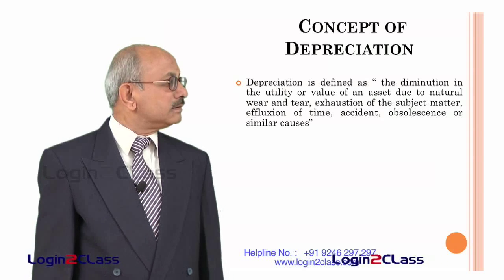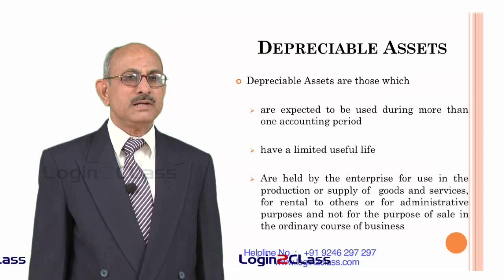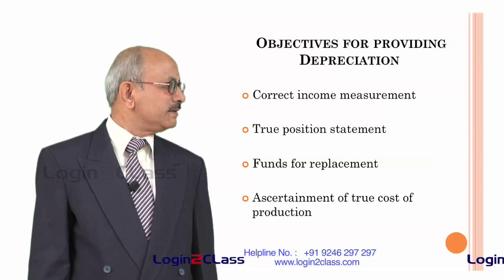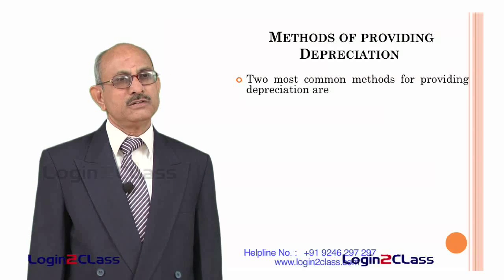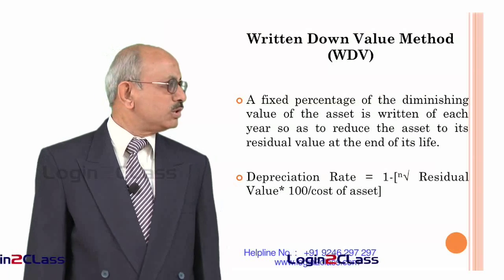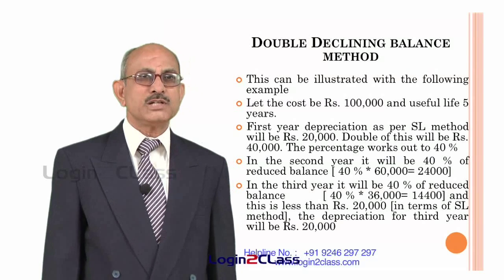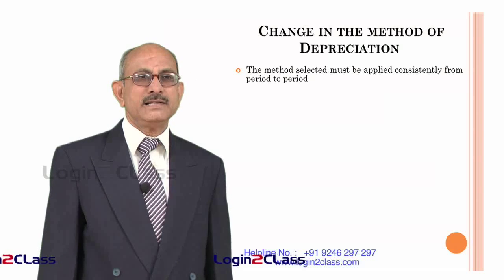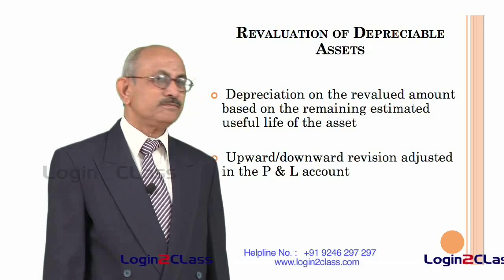JAIIB SESSION 11